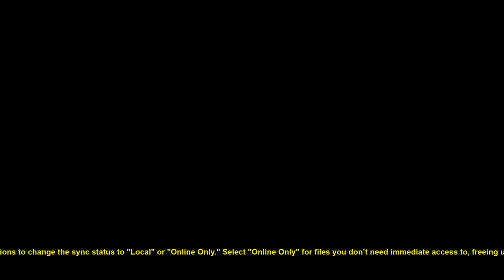How to setup Dropbox Smart Sync for efficient storage management - Beginner Guide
In this beginner-friendly guide, learn how to set up Dropbox Smart Sync for efficient storage management! Discover step-by-step instructions to optimize your file storage, reduce local disk space usage, and keep your important files accessible anytime, anywhere. Whether you're a student, professional, or just looking to declutter your digital workspace, this video will help you make the most of Dropbox's powerful features.